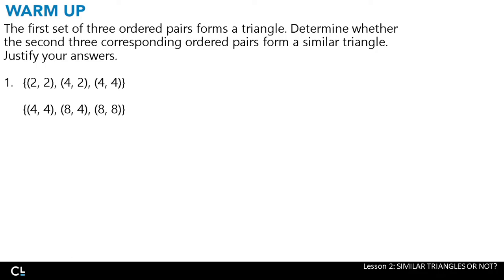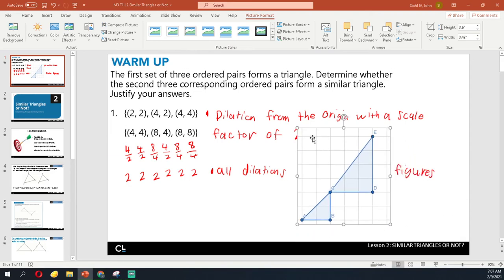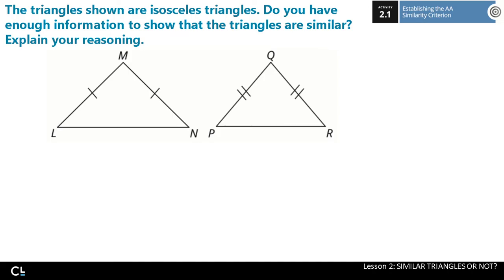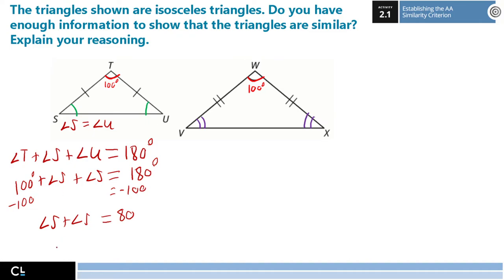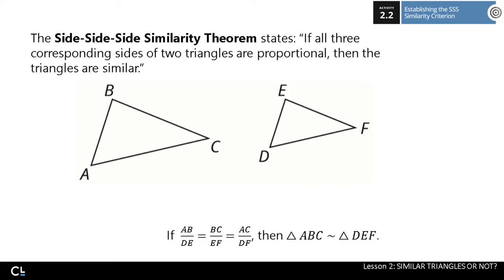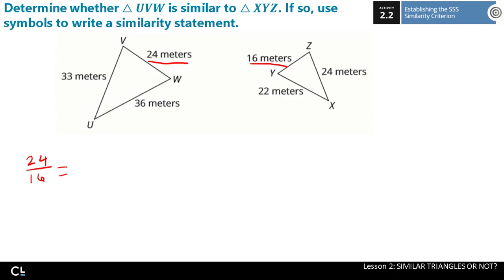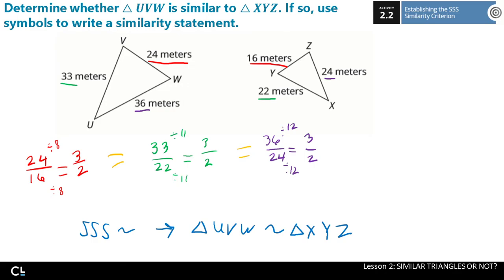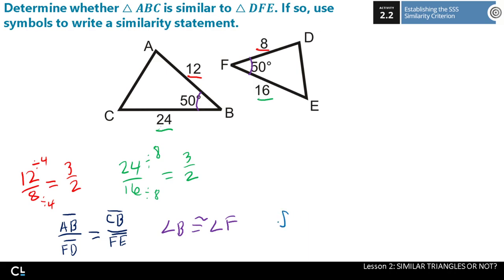M3 T1 L2 Similar Triangles or Not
This lesson is on similar triangle criteria and similar triangle shortcuts.